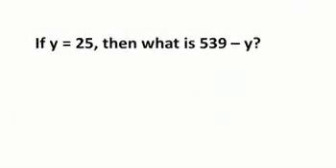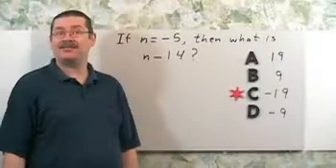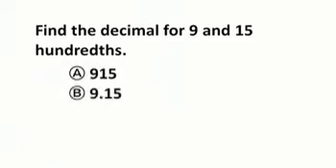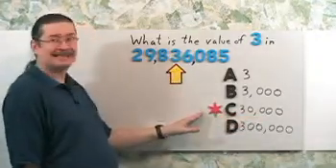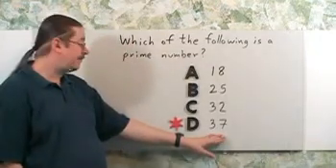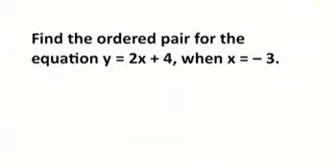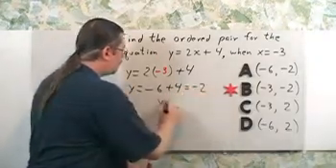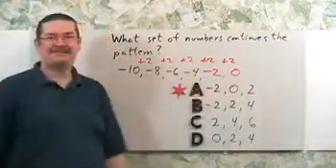Lumos NJ ASK 5 Math Sample - Multiple Choice Questions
Lumos Learning - Supplemental Programs by Expert Teachers